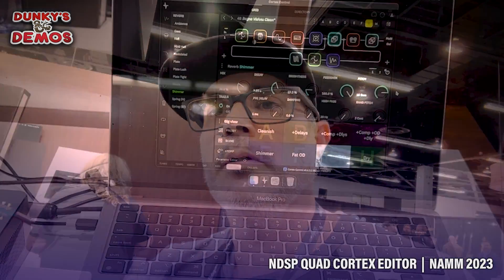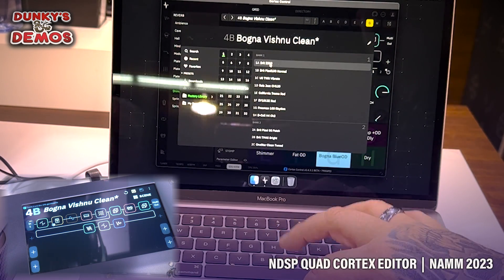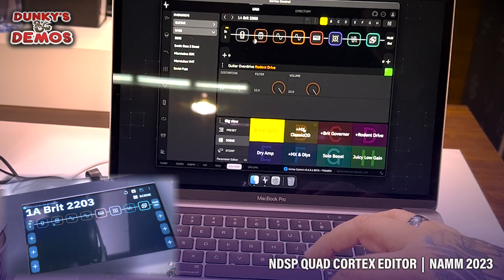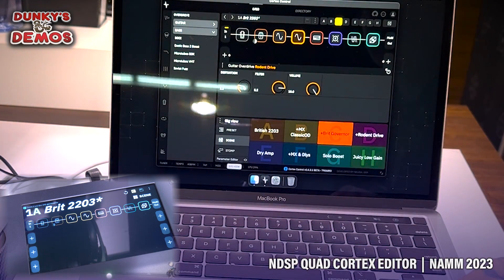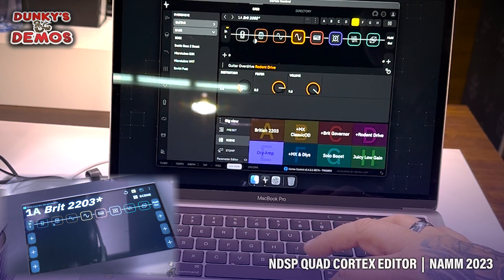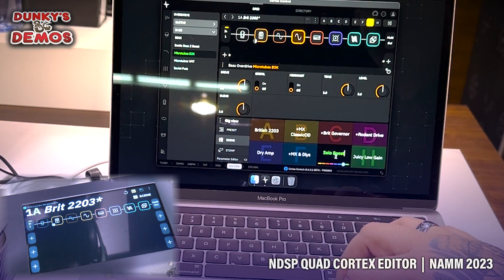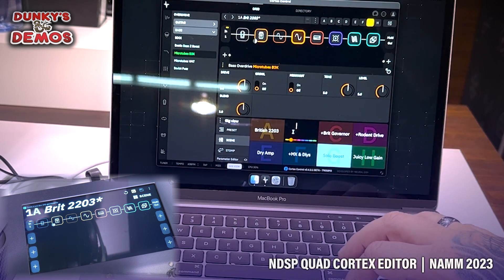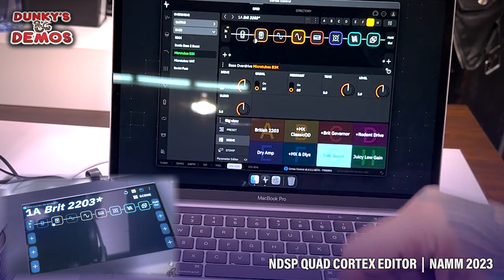Neural DSP Quad Cortex Desktop Editor - NAMM 2023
Here's a fast look at the now functioning NDSP Quad Cortex desktop app. Seems to be fairly intuitive and I am looking forward to the actual release.